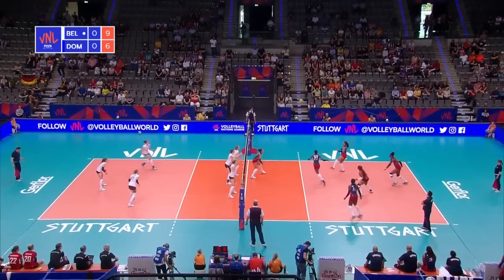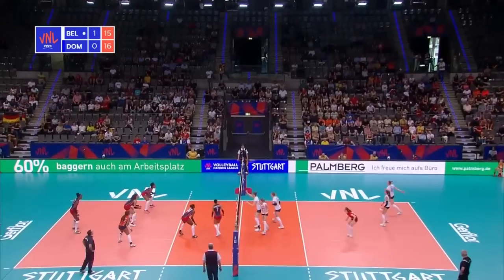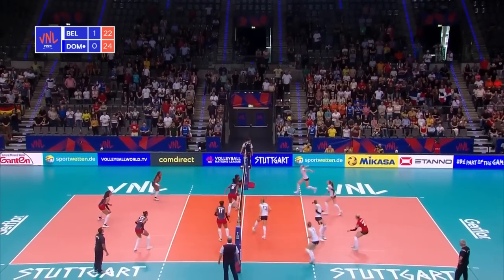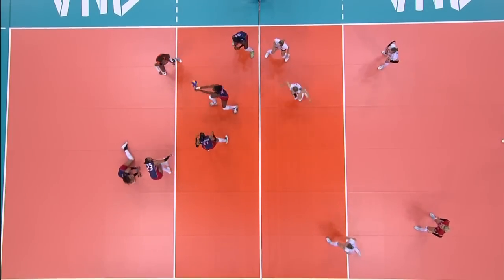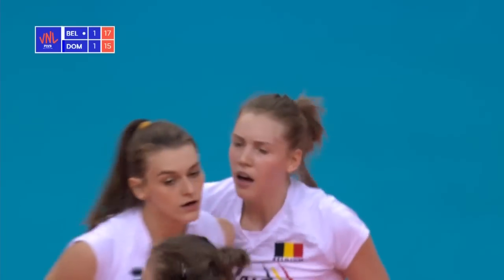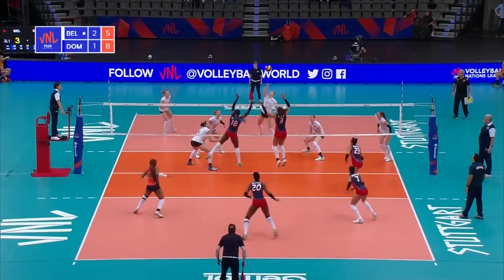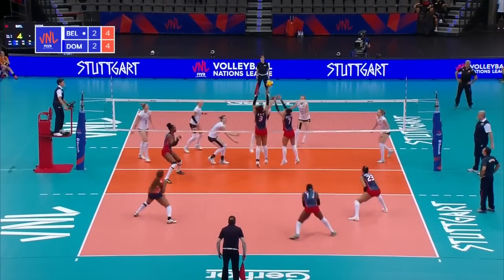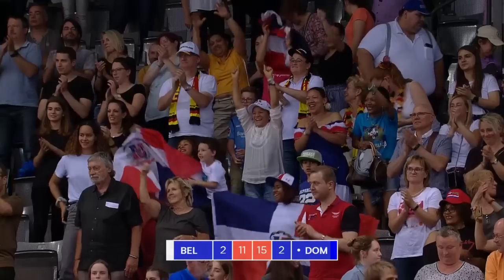BELGIUM vs. DOMINICAN REPUBLIC - Highlights Women | Week 4 | Volleyball Nations League 2019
Enjoy the Highlights from the women's match between BELGIUM and DOMINICAN REPUBLIC from Week 4 of the Volleyball Nations League 2019!